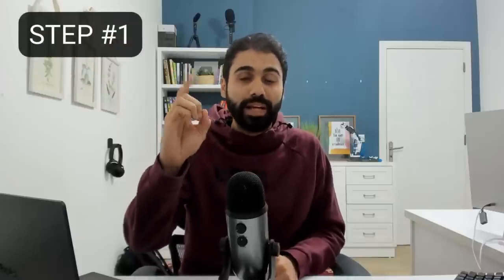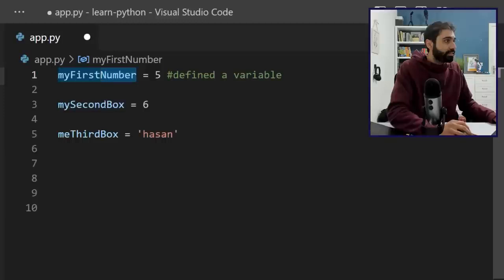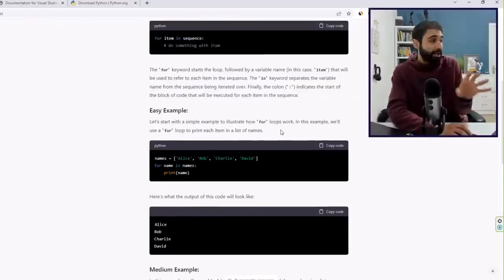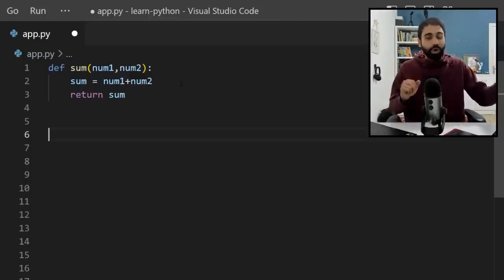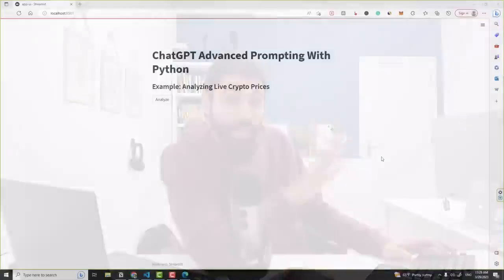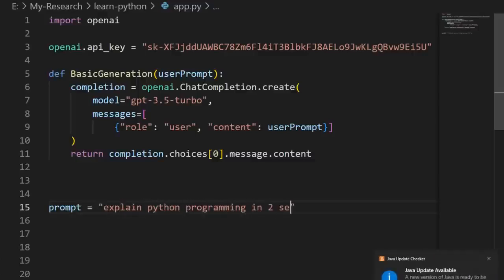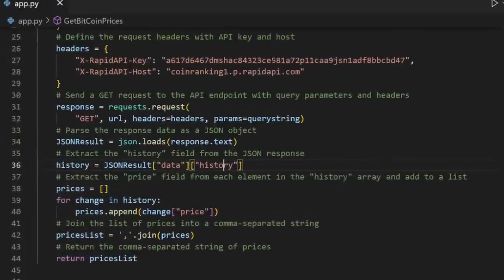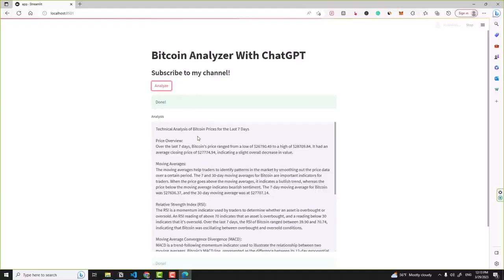This is How Professionals Use ChatGPT Advanced Course